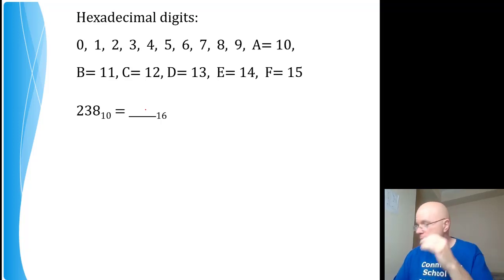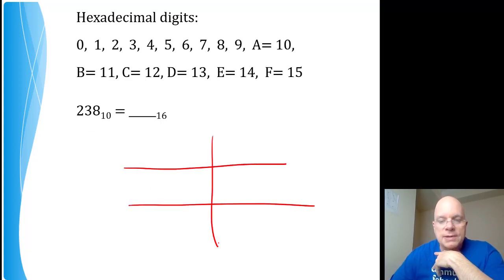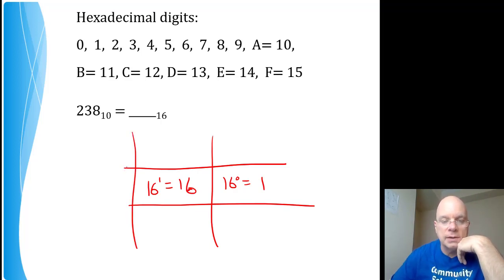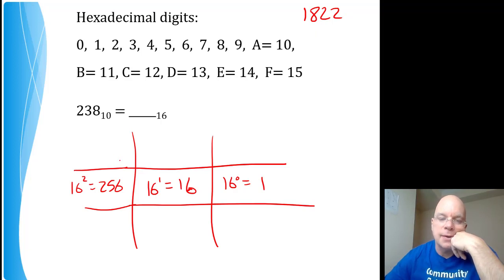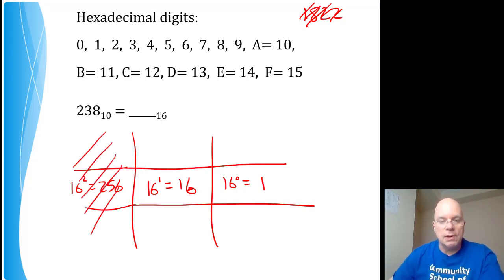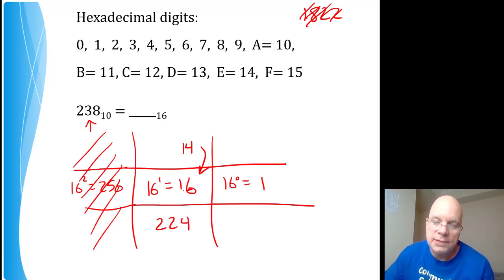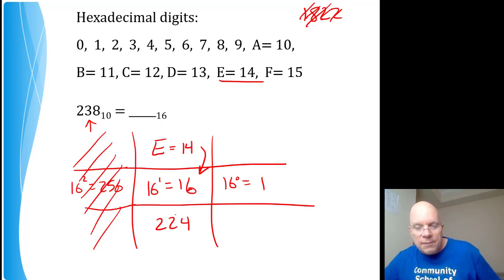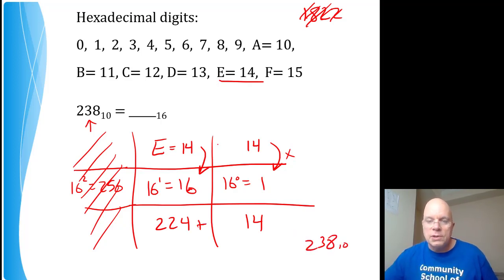9A 4 p7